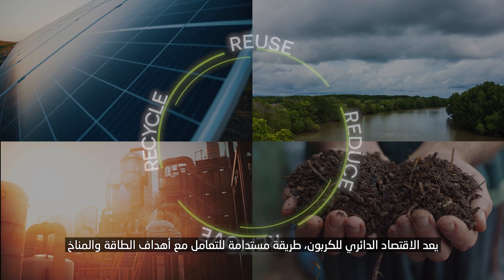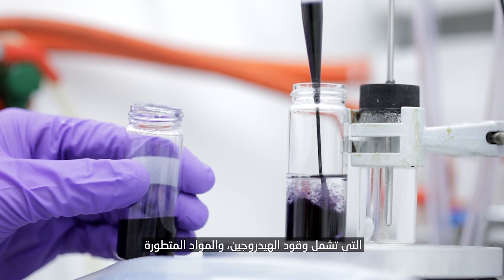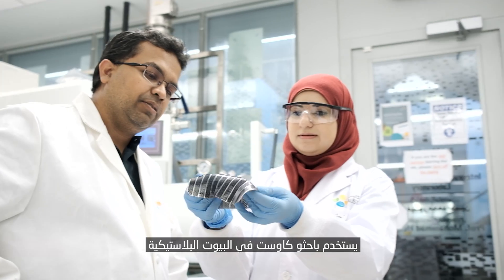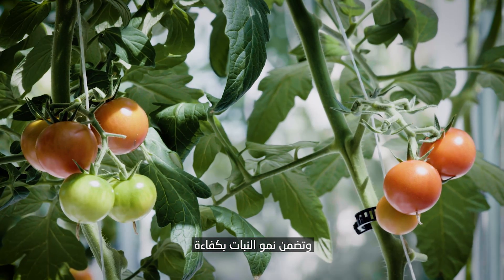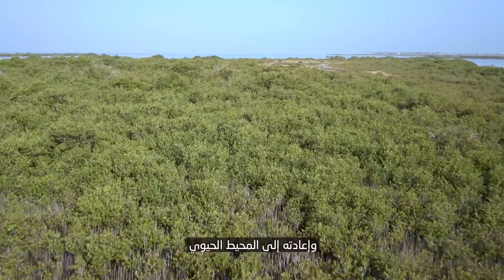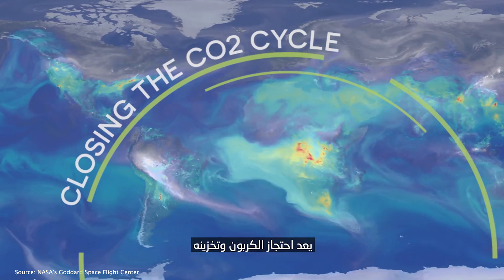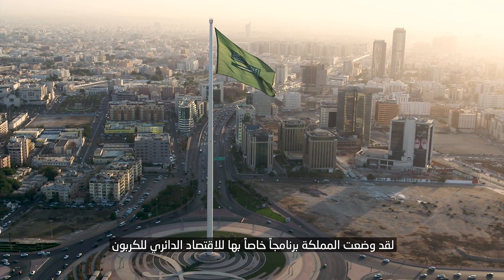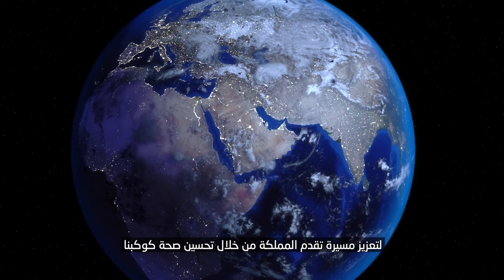KAUST Circular Carbon Initiative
The KAUST Circular Carbon Initiative (CCI) is a multidisciplinary collective effort to demonstrate the work KAUST is doing to contribute to a circular carbon economy.

Since KAUST’s inception in 2009, research into Circular Carbon Economy (CCE) technological solutions has been an integral part of our portfolio, including CO2 Capture, Nature-Based Solutions, Renewable Energy, and CO2 Utilization.

With the KAUST CCI, we will connect more deeply the different strands of our CCE research to support the creation of a National Platform for the promotion, adoption and rapid deployment of CCE technological solutions. The KAUST CCI showcases the work KAUST is doing to foster a more sustainable future and address the needs of Vision 2030.